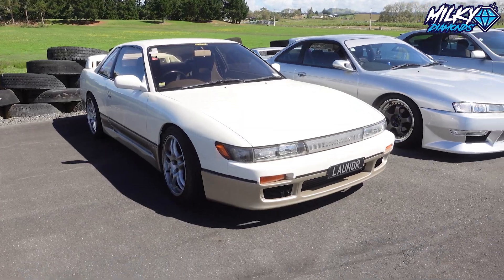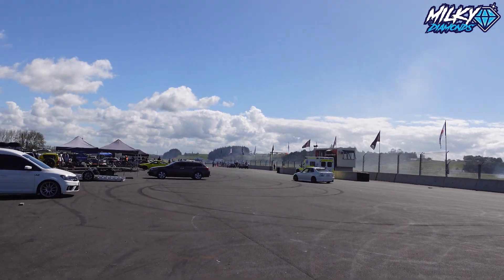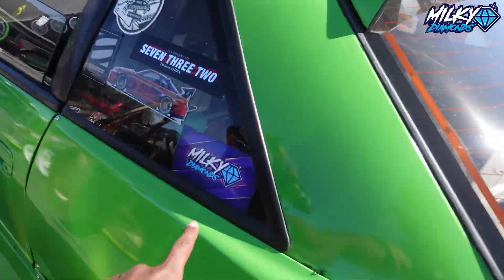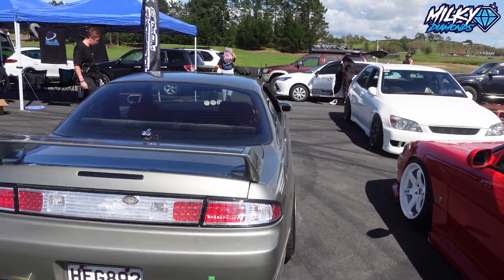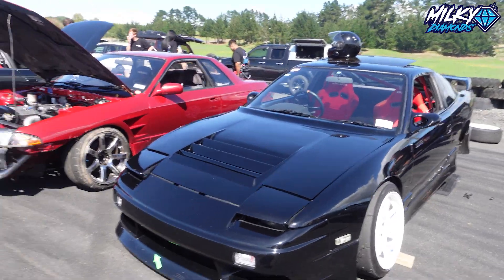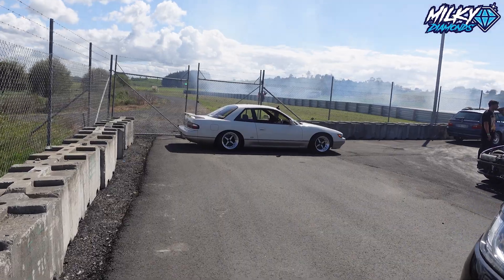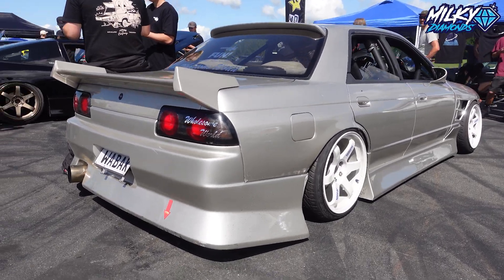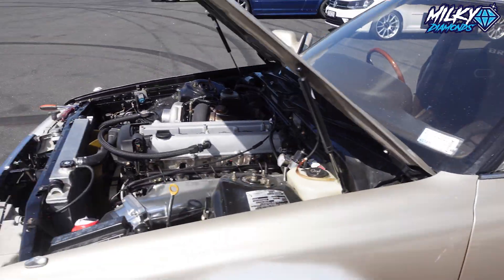Grassroots Drift Cars In New Zealand!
Hit up my Instagram for Kazama Auto parts @MilkyDiamonds

I went down to Hampton Downs to catch a cool grassroots drifting event called WoundFest 4 hosted by Wholesome World. It was really cool to see al of the different grassroots cars, including the really chill vibe that everyone had. I can't wait to get my own car to this event next year!

If you have a cool car in NZ, hit me up and let's make something happen!

Thank you to my fiancé for always helping me with my videos!